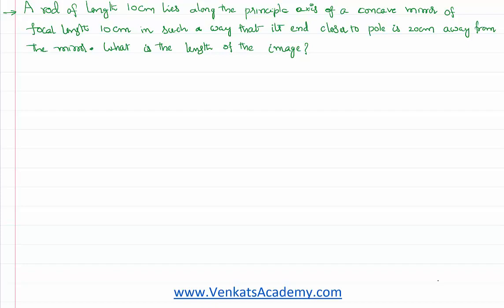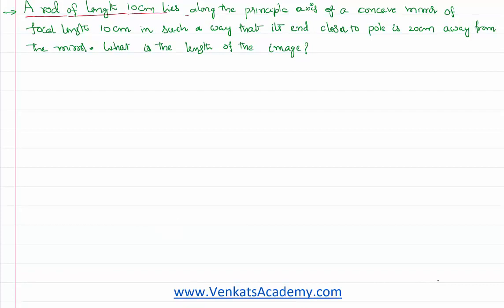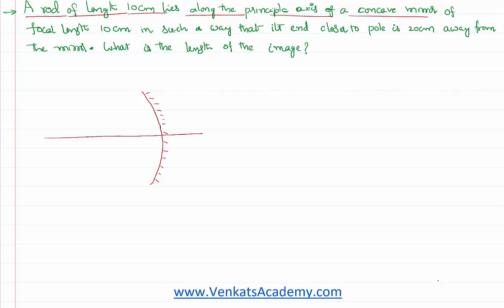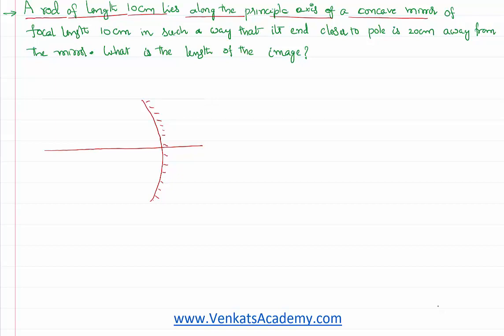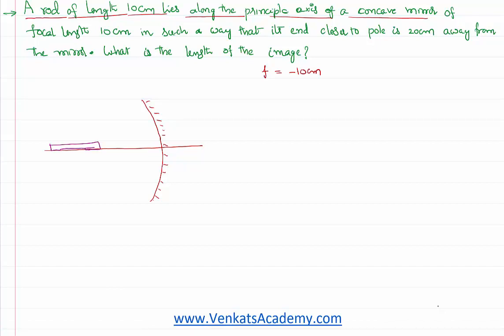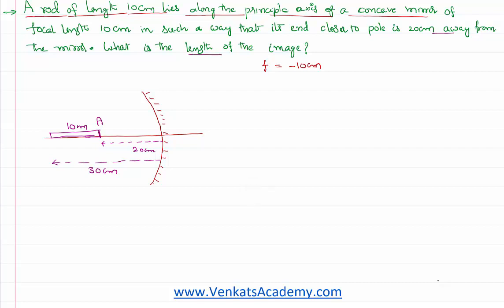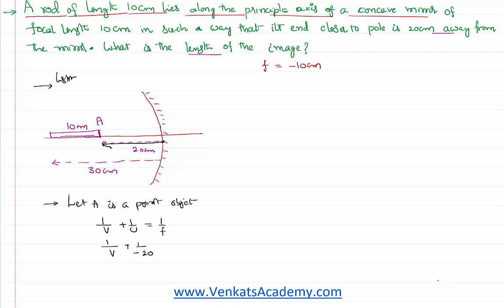Ray Optics Problem Length of Image of Rod on Principle axis of Concave MIrror for IIT-JEE and NEET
Ray Optics Problem Length of Image of Rod on Principle axis of Concave MIrror for  IIT-JEE and NEET physics is the video lesson here in this video. Let us consider  a thin rod of known length placed on the principle axis of concave mirror. We would like to find out the length of its image and we can simply consider each end of the rod as a point and by using mirror formula, we can find the image location as shown in this video lesson.

0:00 given problem is..
1:50 getting into data given and using mirror formula
4:00 for the other end of the rod..
5:00 lenth of image is..